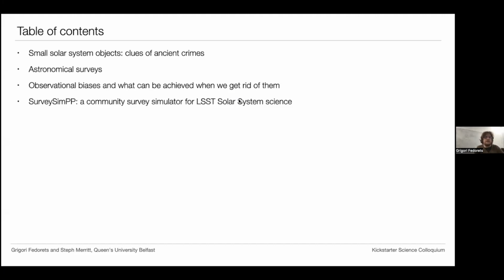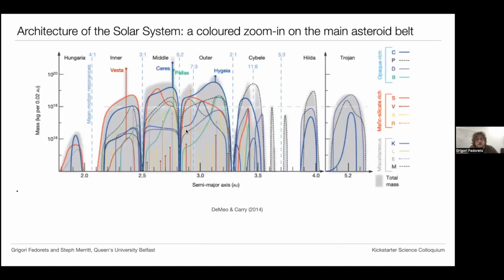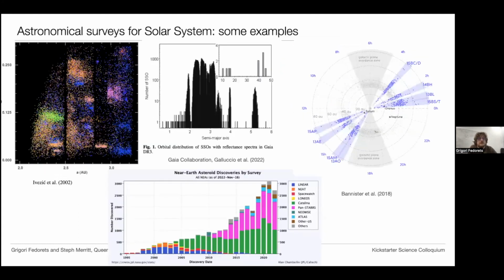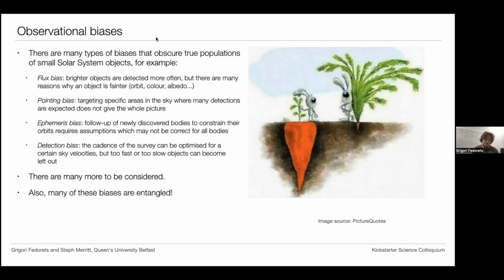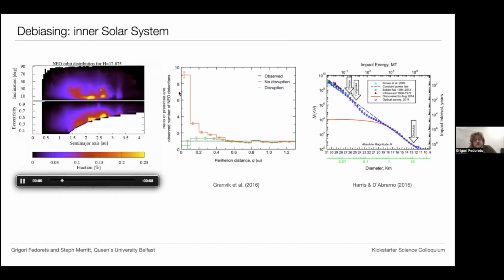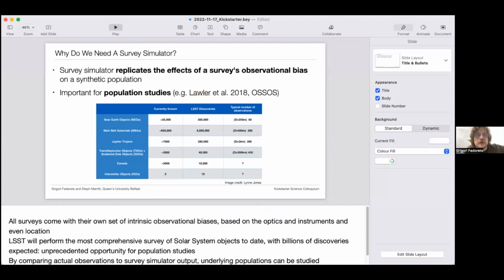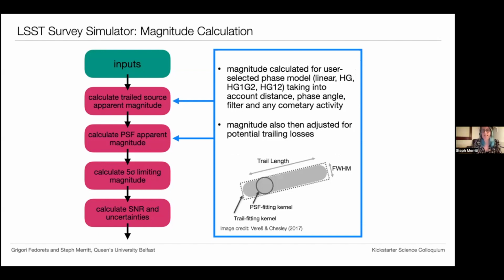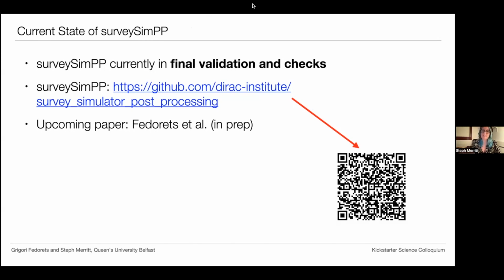Kickstarter Colloquium Nov 17, 2022: A Survey Simulator for Solar System Science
Preparing for Astrophysics with LSST Program
Kickstarter Science Colloquium held on Nov 17, 2022

Featuring:
A Survey Simulator for Solar System Science with the LSST**
By Steph Merritt and Grigori Fedorets

Over its 10 year lifespan, LSST could discover over 5 million main belt asteroids, 300,000 Jupiter trojans, 100,000 near-Earth objects, and over 40,000 trans-Neptunian objects, providing an unprecedented opportunity for population studies of small bodies within our Solar System. However, like all surveys, these discoveries will be affected by observational biases, obscuring the properties of the true underlying populations. Survey simulators have already proven to be a powerful tool in Solar System surveys: by replicating and applying the known observational biases of a survey to a population of synthetic objects, simulated forward-biased distributions can be compared directly to real detections. For this purpose, we present surveySimPP, an open-source survey simulator post-processing layer designed to replicate the observational biases of the LSST and the behaviour of the Rubin Observatory Solar System Processing pipeline. Designed to be easy-to-use, highly modular and to run in both desktop and supercomputer environments, we describe how surveySimPP models the complex observational biases of the LSST and present a number of predicted science use-cases, demonstrating the power and necessity of this survey simulator for accurate characterisation of Solar System small-body populations. The code is presently used by the Rubin Solar System Pipelines team for science projections and pipeline verification.